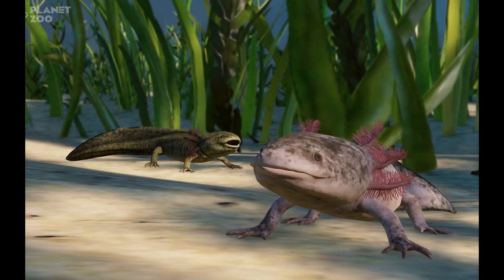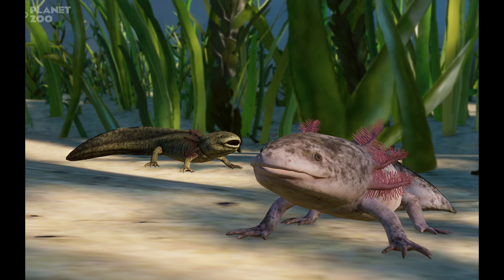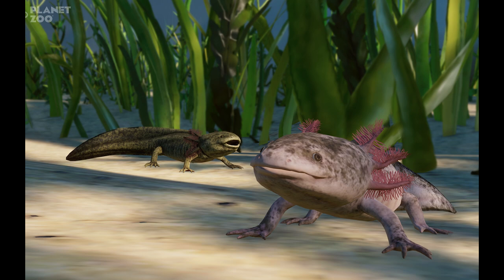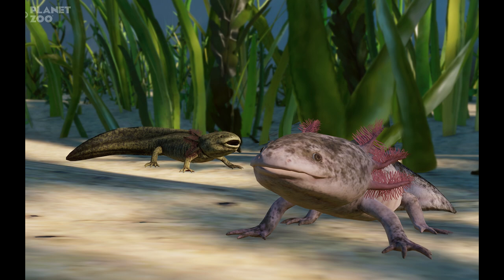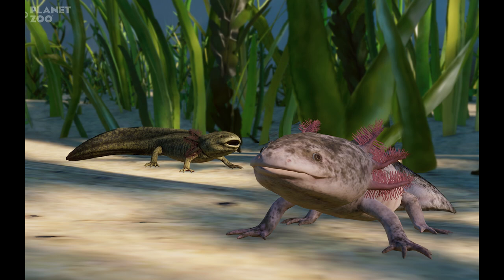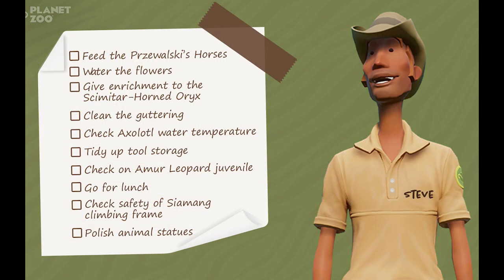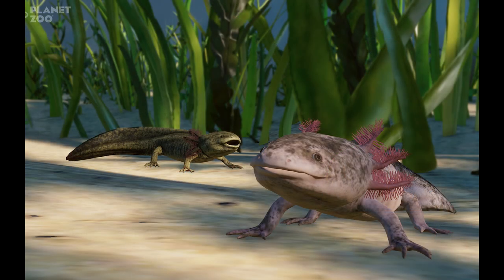An Adorable Axolotl! | Planet Zoo Conservation DLC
I am so freakin' happy